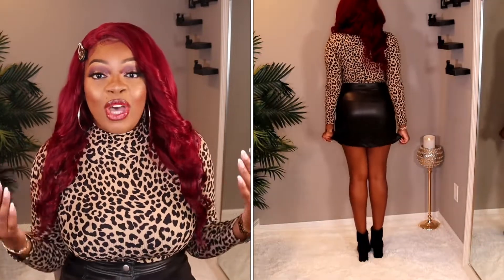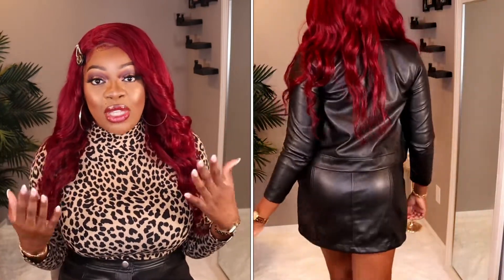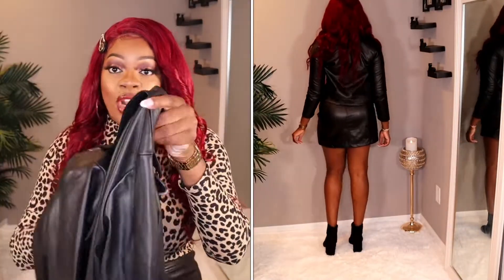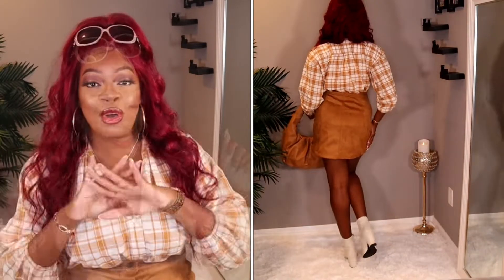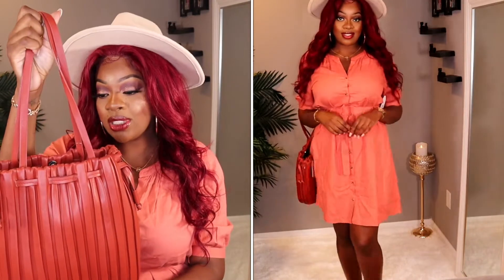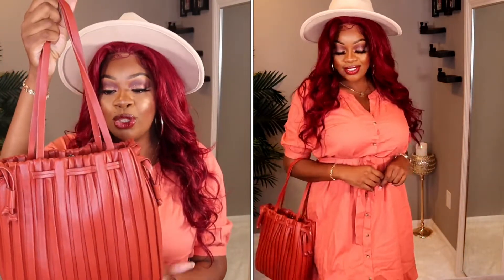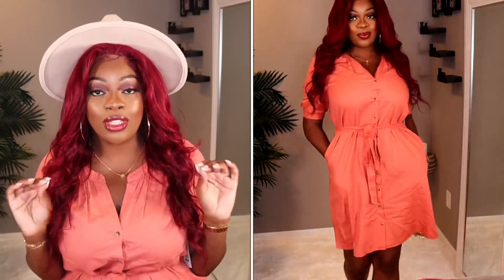WALMART FALL TRY-ON HAUL 2021🍂| iamSimoneC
Happy Pre-Fall Sunday🍂

Today I have a Walmart Fall Clothing Try-on haul for you all! I created 5 different looks from dresses, skirts, denim & more!!!

I styled up each look to show you how I would wear each piece and what I would pair It with!

🤎Look #3🤎

🤎Look #5🤎

📦 Send me love:

Simone Campbell
15 South 1st Ave
Mt. Vernon, NY, 10550

Or

Simone Campbell
Mt. Vernon, NY, 10551

🤎For Reference
Height: 5'9
Bust: 36 in
Waist: 30 in
Hips: 39 in
🤎Foundation Shades:

MAC - NC50
Juvia's Place - Burkina
NYX - Warm Mahogany
Covergirl - Almond